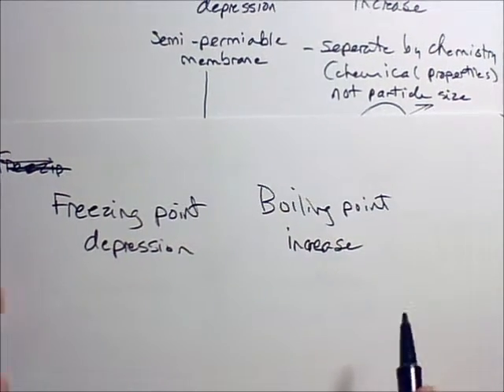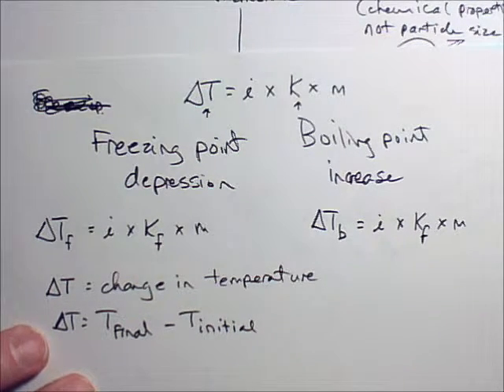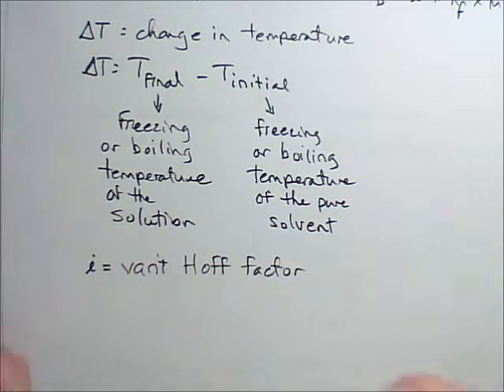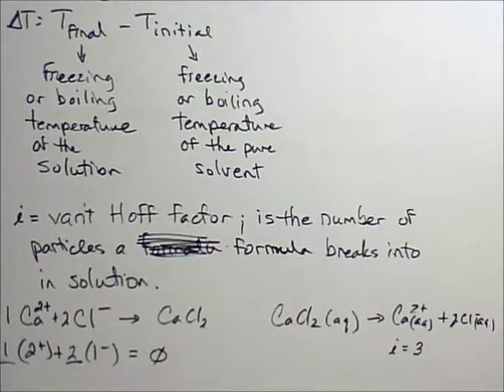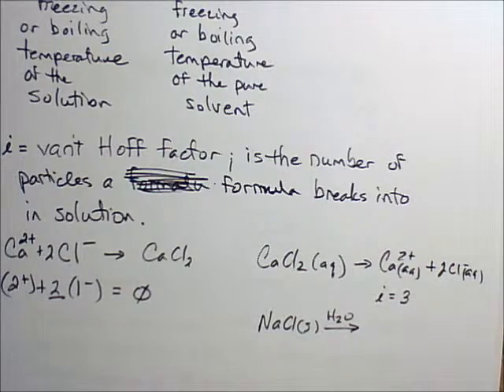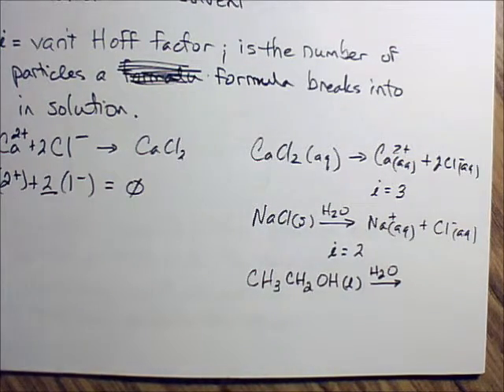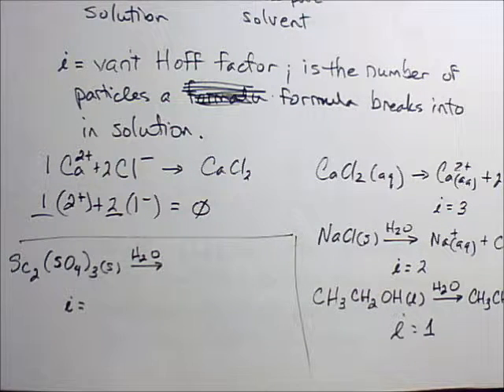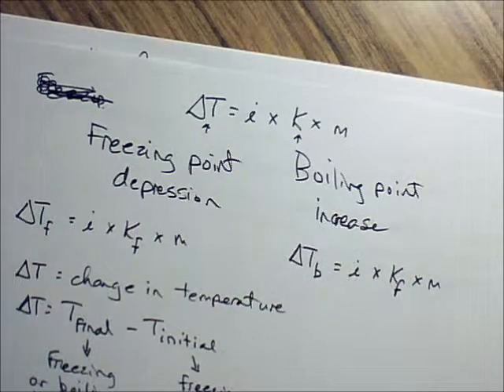Unit8_Colligative_Properties_Pt3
This is part 3 of a series in which some basic colligative properties of chemical solutions are explained.  These properties are osmotic pressure, freezing point depresssion, and boiling point increase.